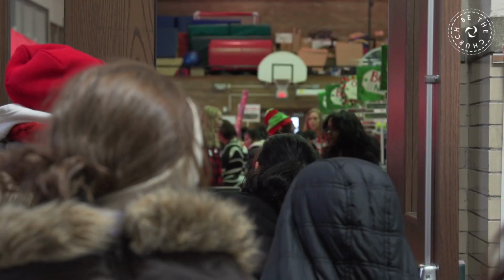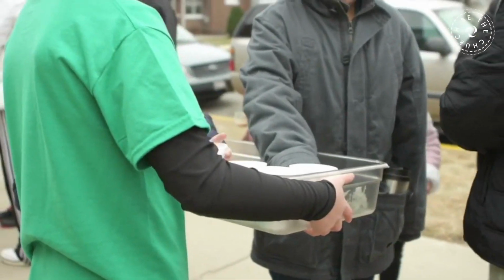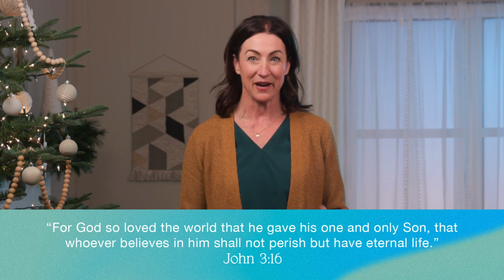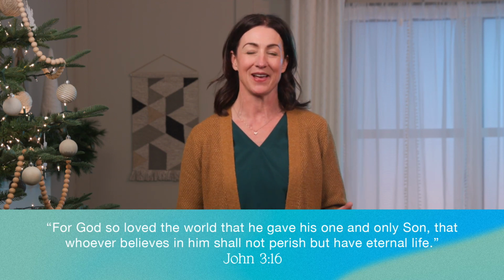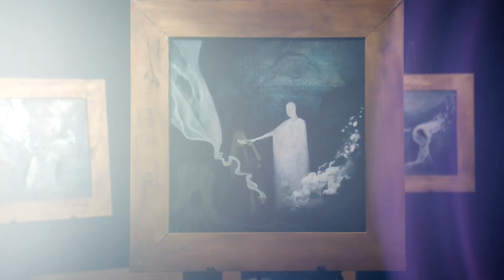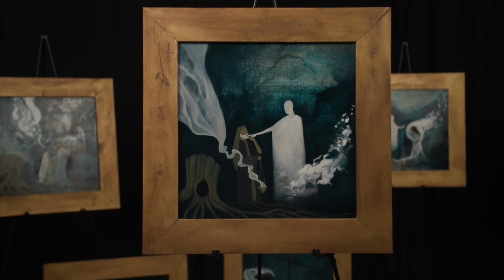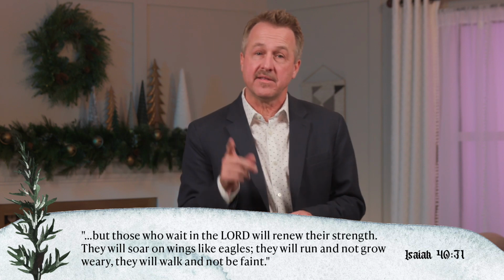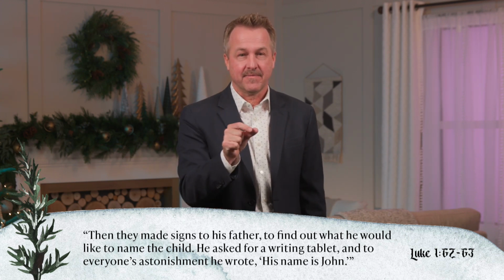Making Room In Advent | Week 1 Service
That's right; it's time for our Christmas series! God has been doing so many amazing things in and through our church lately, and we are so grateful. But, the truth is the past couple of years have been TOUGH… One thing specifically is that we’ve all had to wait.

Waiting for answers.
Waiting for people.
Waiting for clarity.

Waiting is hard. Very hard 😕.

So, what if there was a purpose to all of this waiting? After all, God does some of his best work when we wait 😉.

Founding Pastor Dave Ferguson introduces our series: Making Room In Advent